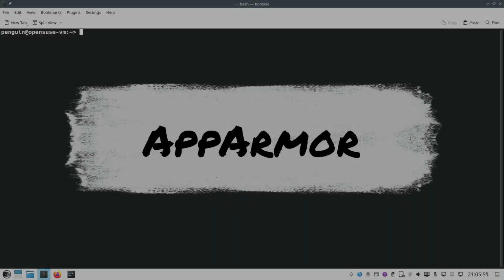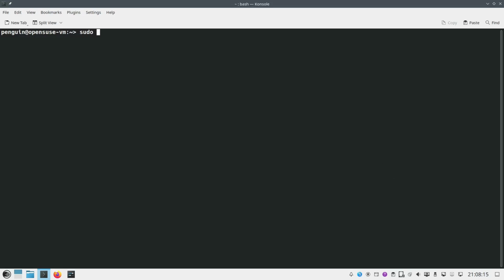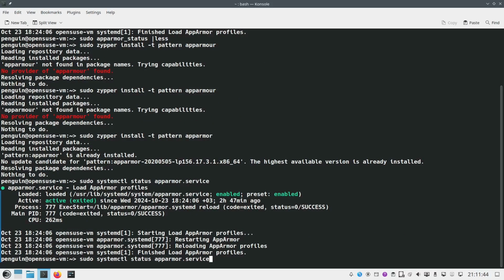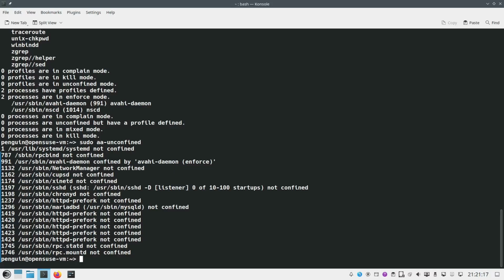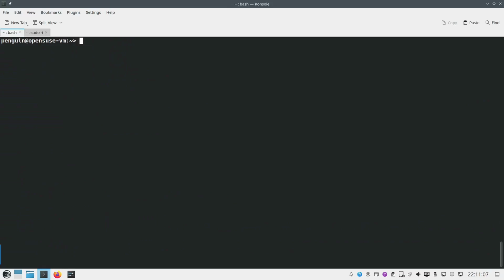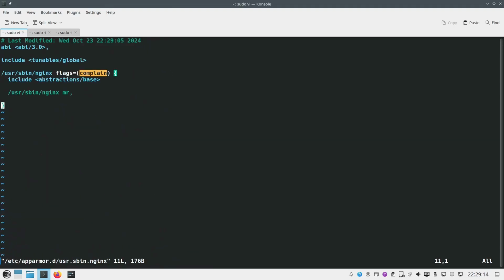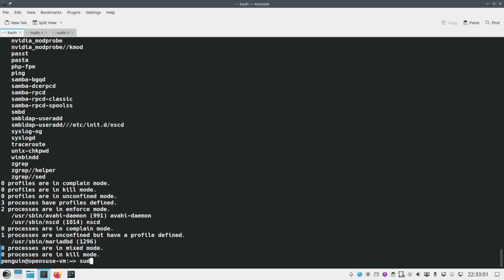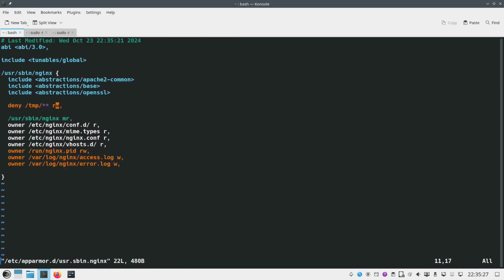Master AppArmor on openSUSE Linux in 10 Minutes and BOOST Your Security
Discover AppArmor, a powerful Linux security module designed to protect your applications and system from vulnerabilities. In this video, we’ll cover:

    - What AppArmor is and how it works
    - Key benefits of using AppArmor for application security
    - Basics of AppArmor profiles and their purpose
    - How to configure and manage AppArmor effectively

Whether you’re new to Linux security or looking to deepen your knowledge, this guide will help you understand and utilize AppArmor to safeguard your environment.